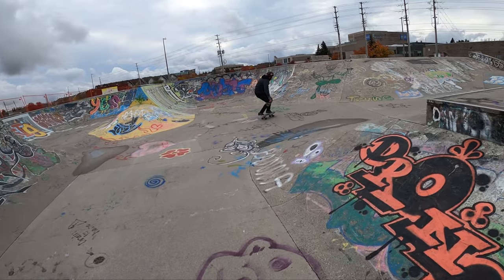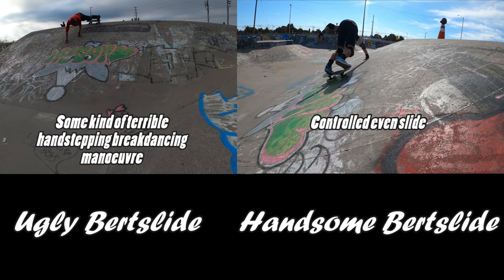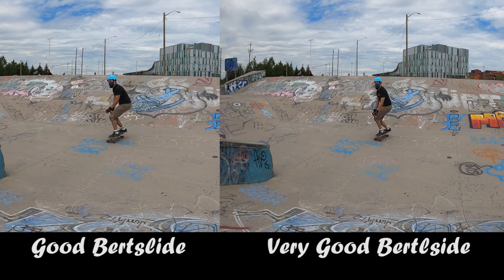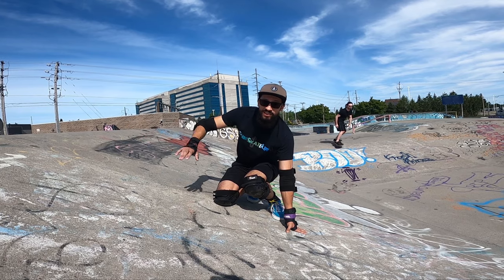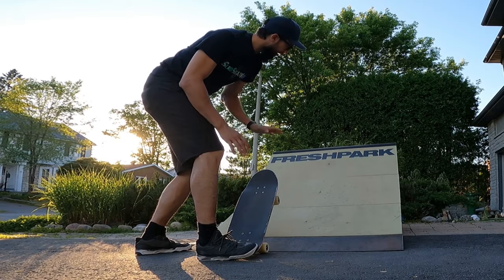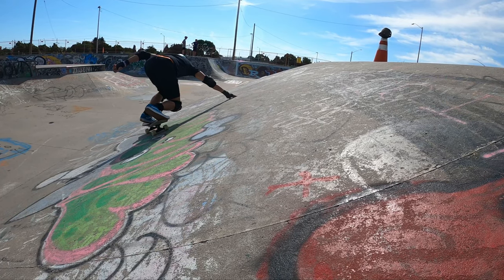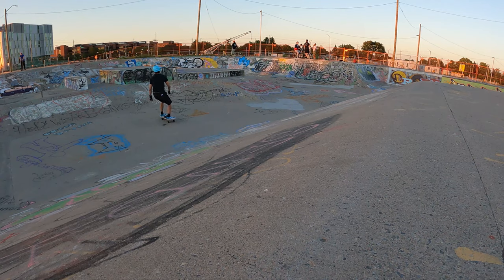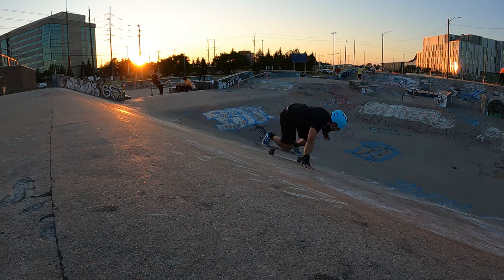SurfSkate Tutorial: Perfect Backside Bertslides on a SurfSkate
I don't like to boast but my Bertslides have been fine-tuned to near perfection.  It took hours of practice, repetition, and video analysis to figure this out and I was hesitant to share the secret to these, but I think it is time!  This video will first show you the little things that make a big difference in style points when doing bertslides on a bank, and then walk you step-by-step through doing them yourself.

Before starting it would be helpful to have a feel for doing a bertslide on flat ground, and be comfortable carving on an inclined bank.  You can do this on pretty much any board, with any wheels, it is all about the technique of unweighting your board by shifting your weight to your hand, so don't worry about the size or hardness of your wheels, just keep practicing this technique.

0:23 - Intro to my Channel
1:05 - Comparison of ugly and stylish bertslides
2:40 - The subtle differences between good bertslides and amazing bertslides
3:28 - How to do a bertslide
4:37 - Body movement
4:58 - Foot positioning and leg extension
6:12 - THE SECRET